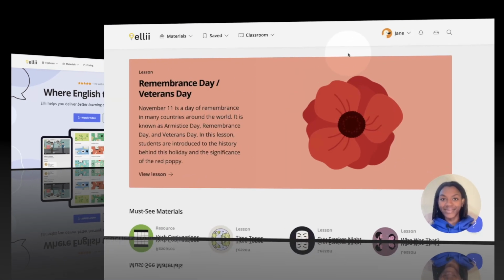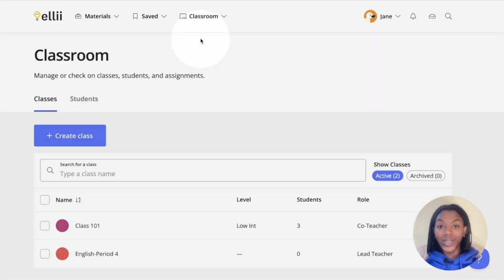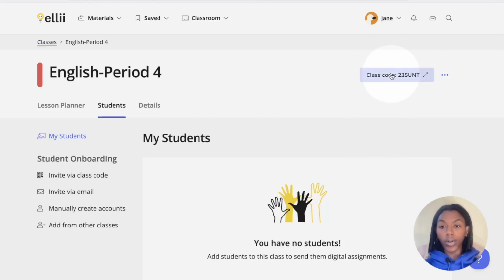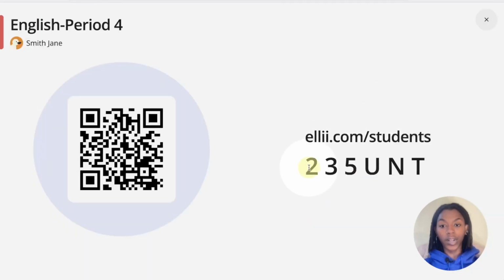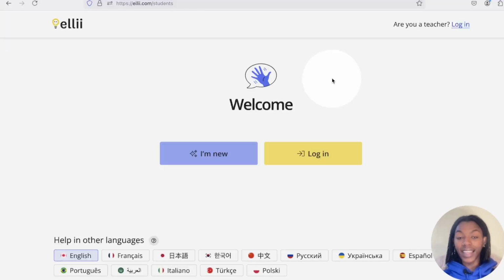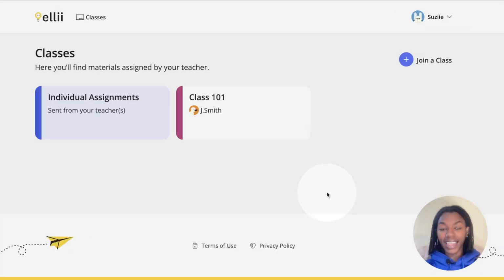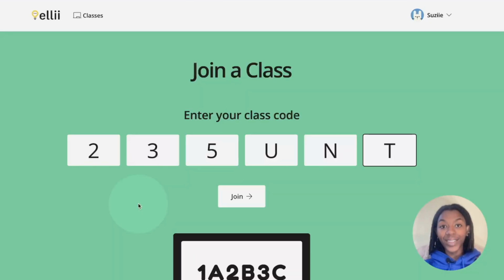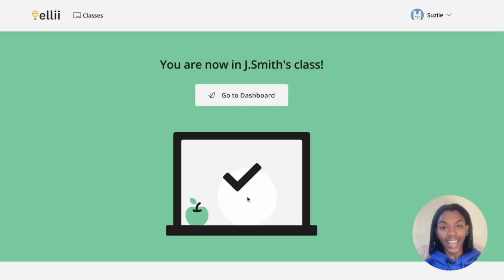How to Invite Students to Ellii (with an existing account)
This video is a tutorial on how to invite students to Ellii who already have existing accounts.  to find all our lessons and teacher resources!